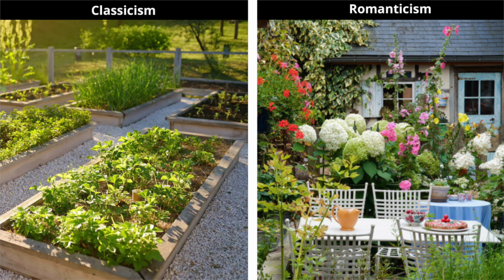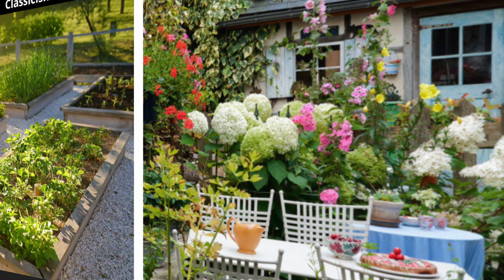What Is Classicism in English Literature? How It Differs From Romanticism? Literary Movements Ch: 14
Classicism in English Literature is a style that has been around for centuries. It emphasizes symmetry and balance. Romanticism is a style that was inspired by the Renaissance. It is based on the ideals of beauty and harmony. Both movements were spread to architecture, music, craft, and literature. We are discussing the difference between classicism and romanticism through the lens of literature. So when we talk about Romanticism, it is generally contrasted with Neoclassical poets who were inspired by Ancients and Roman poets. Here in this video, we will discuss all the points that will help us in getting better clarity.

Timestamps

0:00 - Introduction
0:58 - Difference b/w Classicism and Neoclassicism
2:27 - Influence of other Languages On English
4:37 - Broader Term Classicism
5:19 - Notes
5:40 - Difference b/w Classicism & Romanticism
7:23 - Aporia

About: Limitless Literature is about finding the secrets of cracking English Literature UGC-NET | GATE | TGT-PGT and other competitive exams. Every month, we are helping thousands of students online to crack the UGC-NET exam in English Literature.